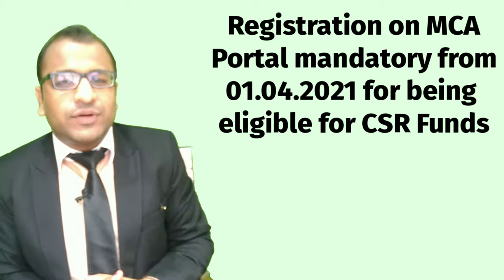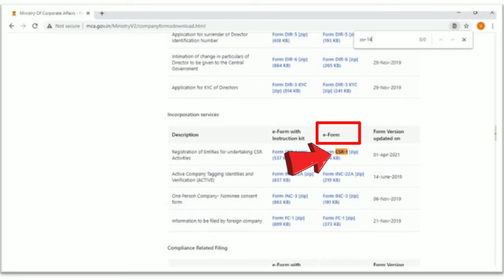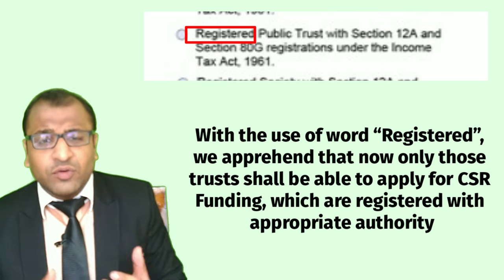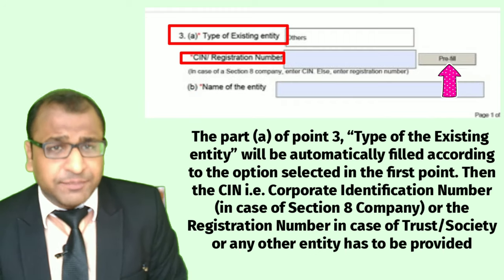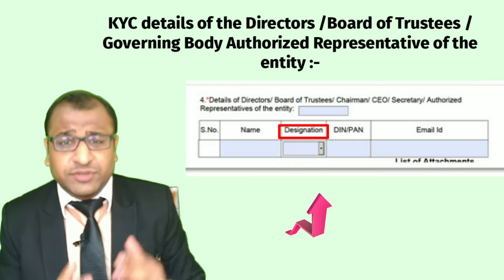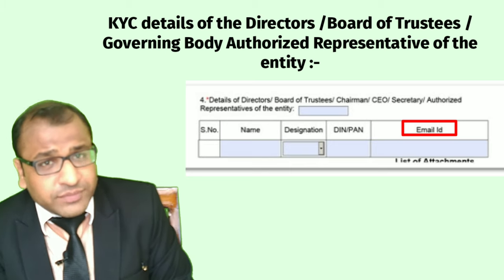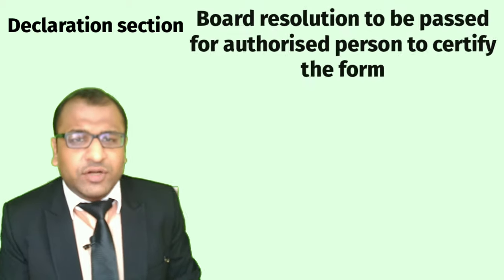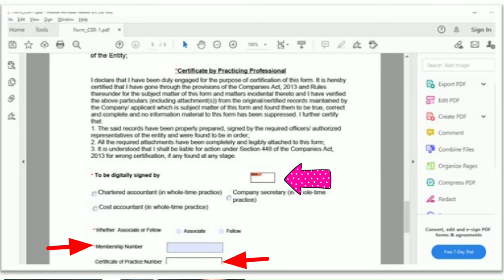FORM CSR 01 IN 10 STEPS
As all of you must be aware by now, that effective from 1st April, 2021, in order to be eligible for CSR Funding, even a trust or society has to register with MCA Portal.So, today through my video, I will not only update you on the new Form CSR-1 but also handhold you in getting an understanding and filling up the Form.

CSR​-1, Form_CSR_1, CSR AMENDMENT RULES 2021